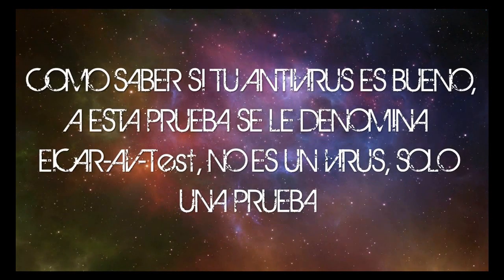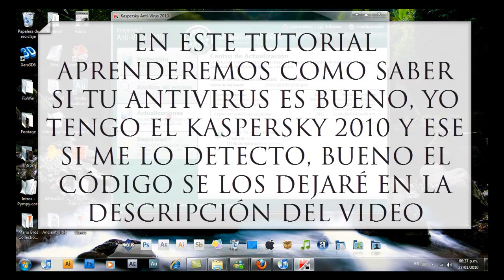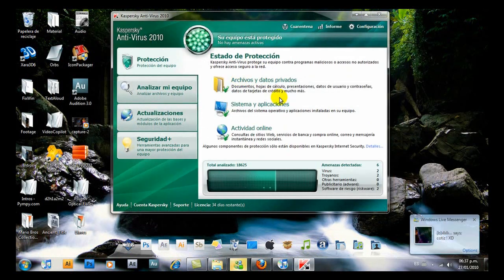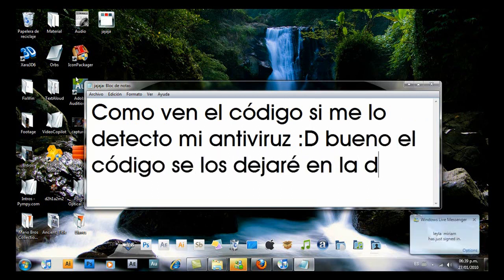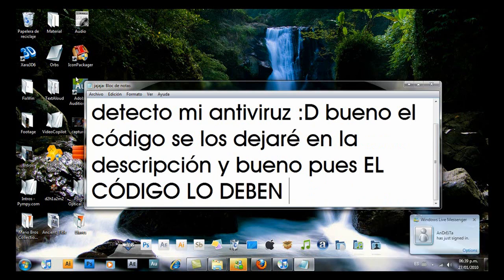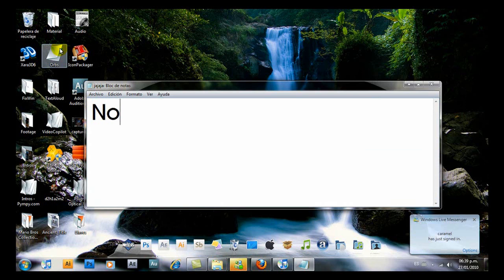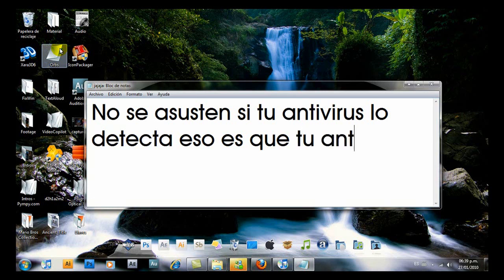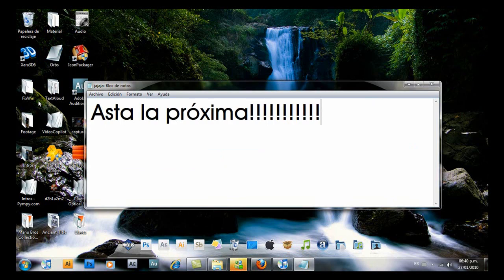Como saber si tu antivirus es bueno + Explicación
En este tutorial mostraré como saber si tu anitivurus es bueno, mas bien conocido como la prueba EICAR-AV-Test.

CÓDIGO:

X5O!P%@AP[4\PZX54(P^)7CC)7}$EICAR-STANDARD-ANTIVIRUS-TEST-FILE!$H+H*

TIENEN QUE GUARDARLO AFUERZAS CON LA EXTENCIÓN .COM, ejemplo .COM

Todas las letras deben estar en mayúscula y sin espacios siendo el tercer carácter la letra mayúscula O (no confundir con el número cero).

Si su programa antivirus está activo y debidamente configurado deberá mostrar un mensaje de alerta ("EICAR-AV-Test", "Eicar Archivo de prueba", etc..) al detectar este archivo de prueba.

INFORMACIÓN:

¿Qué es EICAR Test File (EICAR-AV-Test)?

Es un test desarrollado por EICAR (European Institute for Computer Antivirus Research), que permite comprobar la funcionalidad o estado operativo de su software antivirus.

Si usted está realmente protegido, su antivirus no debería tener ningún problema en detectarlo, si bien el que lo detecte no significa necesariamente que su antivirus pueda soportar cualquier código malicioso.

Otro dato a tener en cuenta, es que EICAR comprueba la efectividad de su antivirus, pero no puede detectar el grado de actualización del mismo, por lo que conviene prestar máxima atención a que su antivirus se encuentre siempre actualizado.

EICAR-AV-Test no es un virus (es una simulación), no incluye ningún componente vírico, por lo que puede realizar las pruebas con total seguridad, eso sí, hay que tener mucho cuidado con el lugar desde donde descarga el test, ya que existen virus reales que simulan ser EICAR, por lo que sólo recomiendo hacer las pruebas desde páginas confiables (ej.- forospyware.com, páginas oficiales de antivirus o su sitio oficial, eicar.org).

¿En qué consiste la prueba de EICAR?

El test consiste en un programa en DOS (MsDos), llamado EICAR.COM que producirá el siguiente mensaje:

"EICAR-STANDARD-ANTIVIRUS-TEST-FILE!"

Se trata de 68 caracteres ASCII, aunque se pueden combinar más caracteres en lenguaje de programación Whitespace (espacios en blanco, tabulador y líneas nuevas), sin exceder su longitud total de los 128 caracteres.

Estos son los 68 caracteres, con una longitud exacta de 68 bytes: